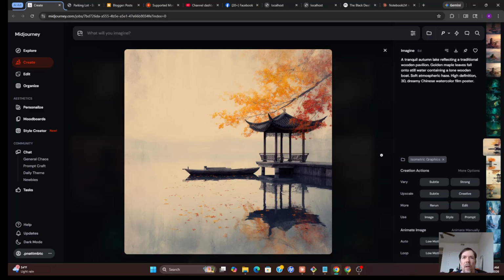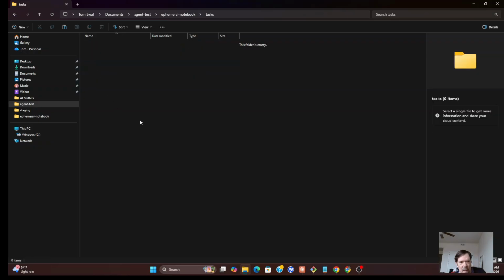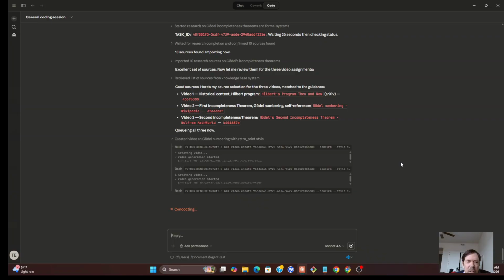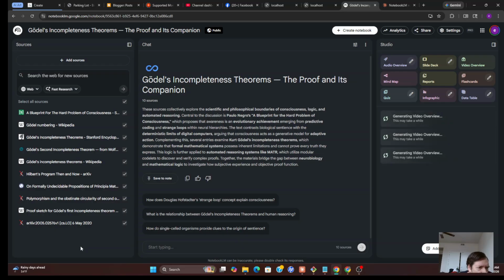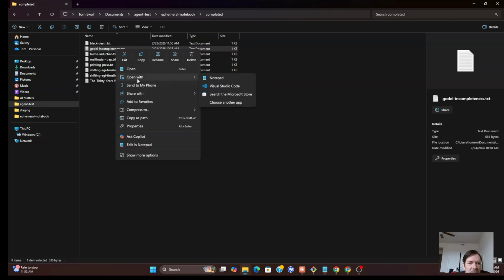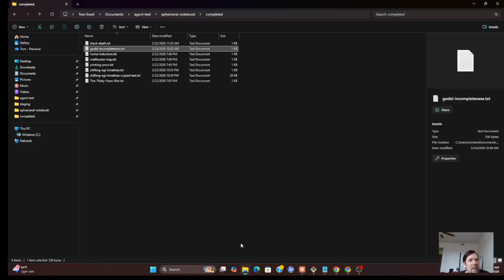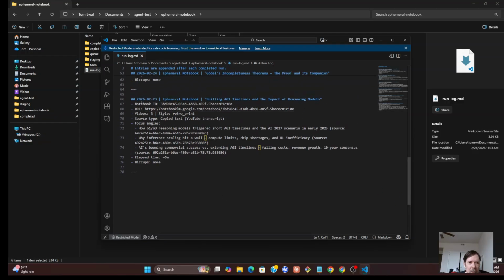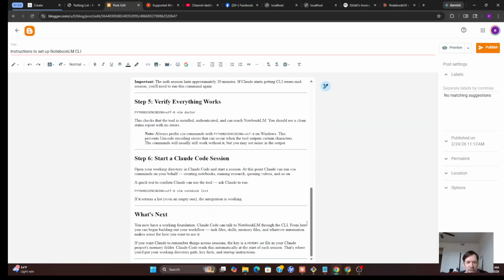Claude Code making videos with NotebookLM